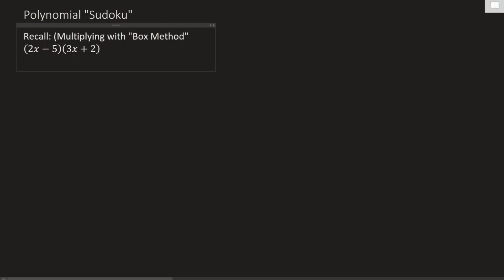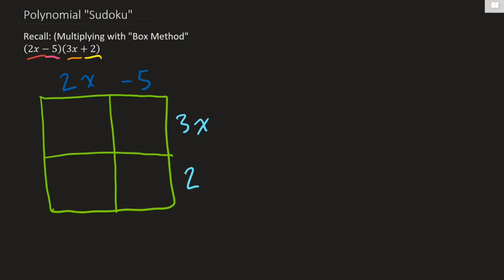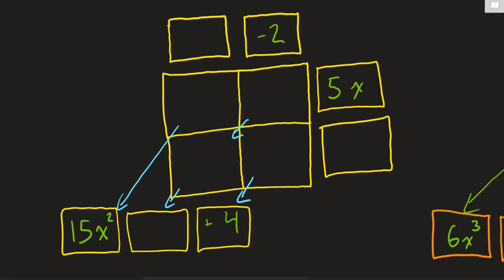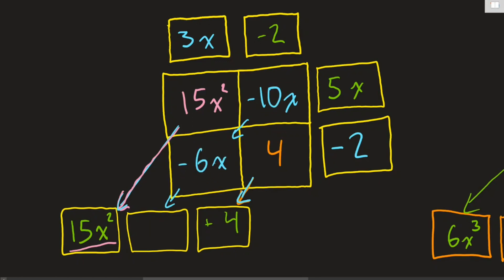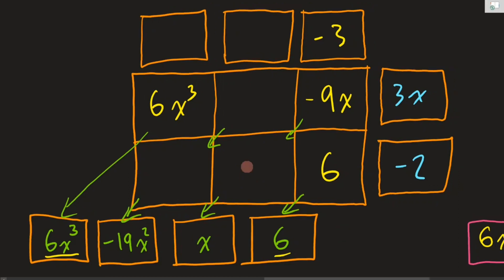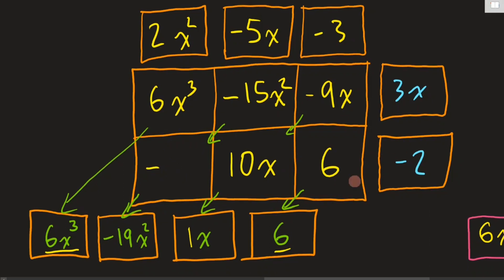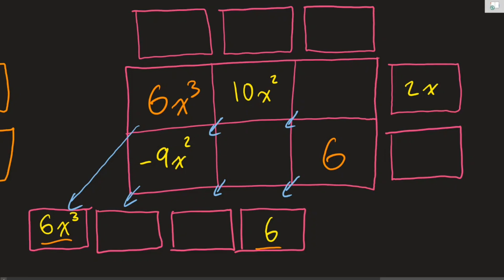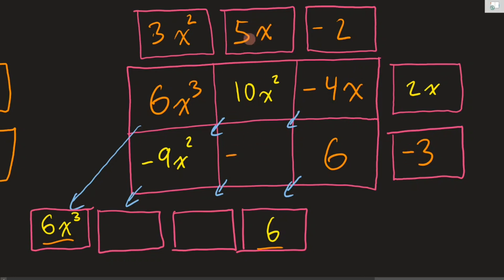Polynomial Sudoku! Turning polynomial multiplication, division, and factoring into fun puzzles!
In this video:
I show you a great way to turn polynomial multiplication/division (and later, factoring) into a fun little logic puzzle.
No, for real. These are fun.
Every year I teach these, I have a few students ask me for more because they run out during class time and want more fun puzzles!

Next week, we'll put this together with diamond puzzles to factor quadratic trinomials! So much fun!